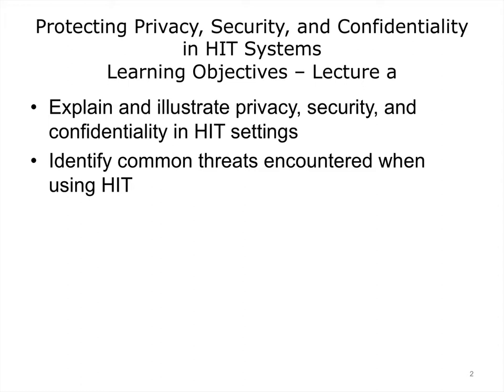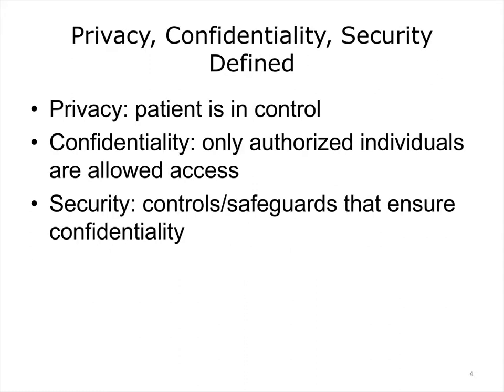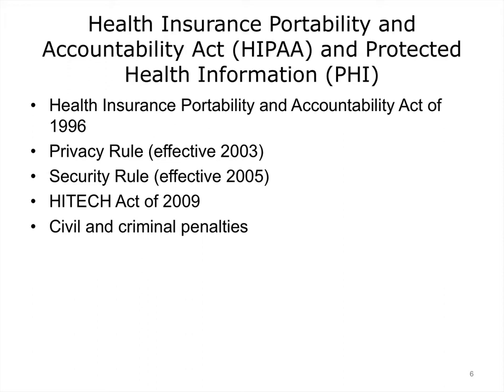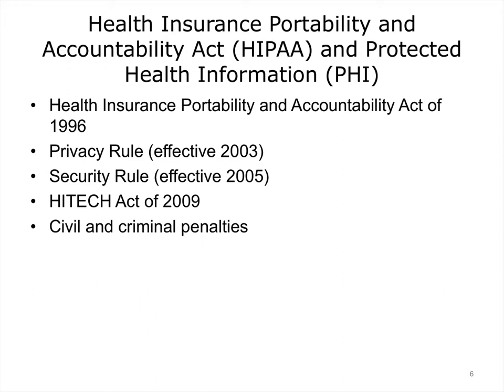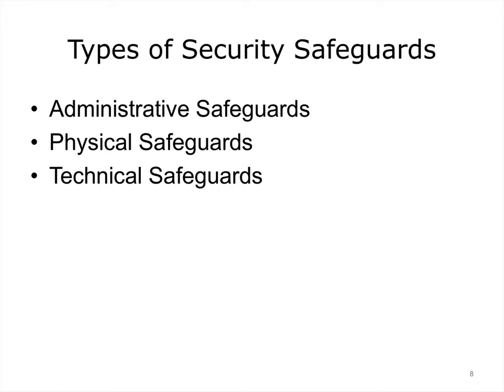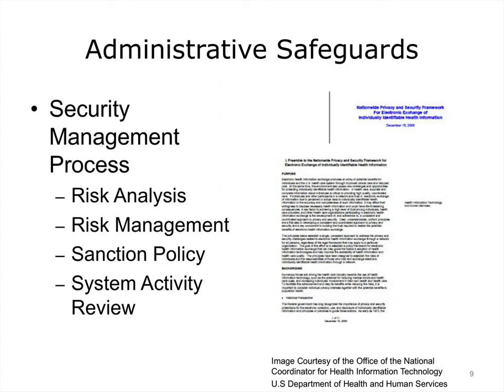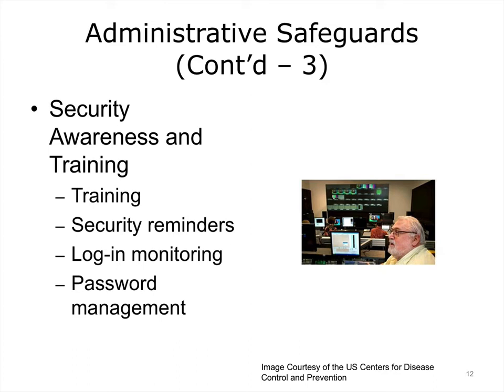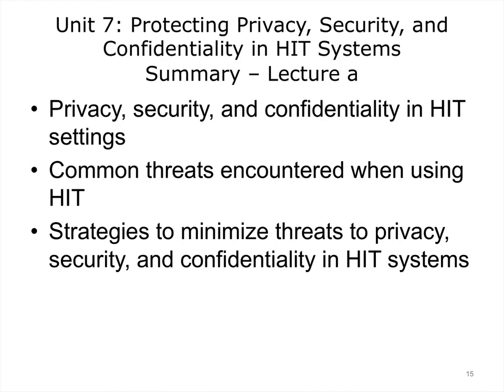ONC Component 7 Unit 7 Lecture a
Component 7: Working with Health IT Systems

Unit 7: Protecting Privacy, Security, and Confidentiality in HIT Systems

Lecture a: Health Information Risks and Opportunities:
 • Administrative Safeguards

Description: Unit 7 is designed to present an overview of the concepts of privacy, security, and confidentiality of protected health information (PHI) in relation to HIT systems. Threats to PHI frequently encountered in HIT environments such as password sharing, offsite access to EHR systems, challenges of staff turnover and student access, unauthorized access, etc., will be detailed. Students will be exposed to simulated breaches of privacy, security and confidentiality of PHI in lab exercises, asked to identify, and propose strategies to thwart those threats.

Summary: In this unit we have explored what privacy, security, and confidentiality mean in relation to HIT systems. As we have explored a range of security safeguards that can be employed to protect the confidentiality of health information in HIT systems, we have learned about some of the common threats to data in these systems. We have examined the HIPAA Privacy Rule, as well as the Security rule in some depth, starting with administrative safeguards. In the second half of unit 7 we will finish our look at the HIPAA security rule by discussing physical and technical safeguards, as well as formal risk analysis and management processes.